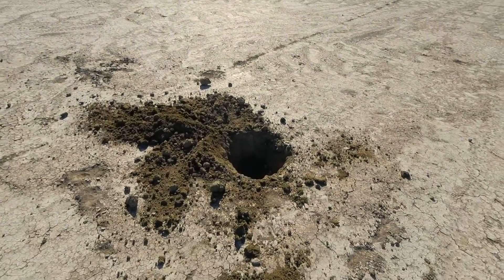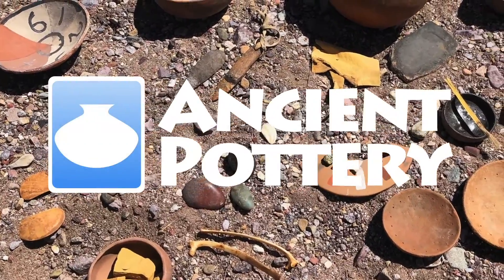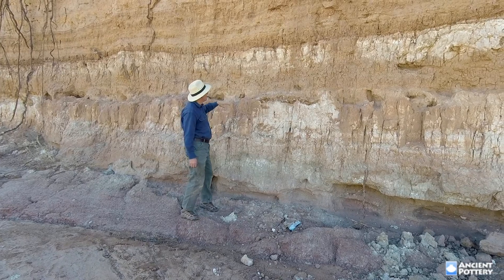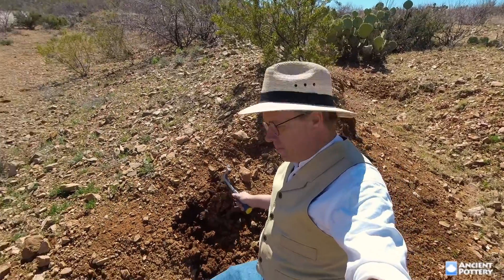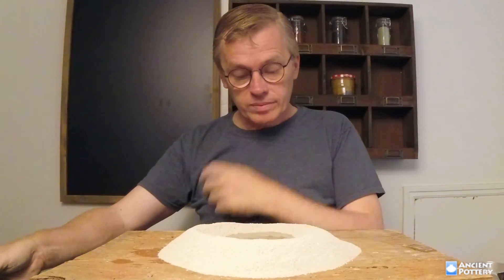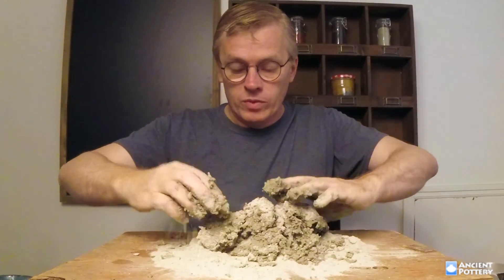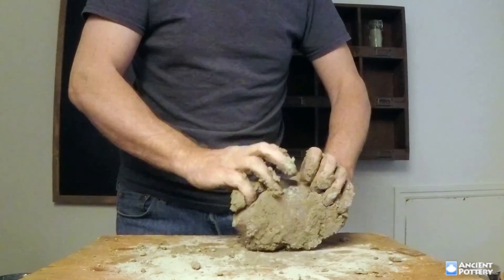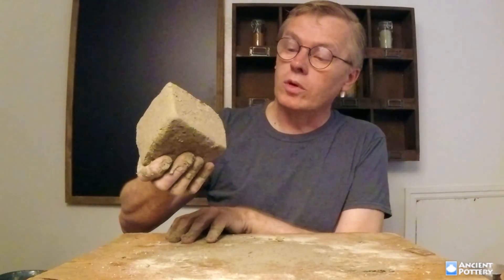Natural Clay 101 Course Trailer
Natural Clay 101 is an online, video based course that explains what clay is, how it is formed and what different types of clay deposits are out there. You will go out into the field around the Southwest to look at various actual clay beds. The course also covers how to process clay to make it usable for hand-building pottery. When you are done with this course you will know how to locate and process native clay like a pro.